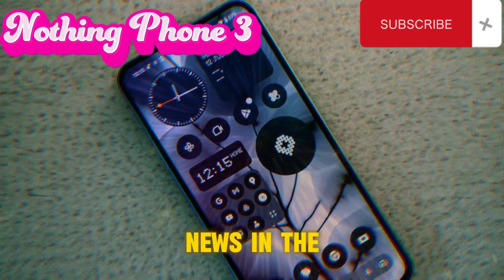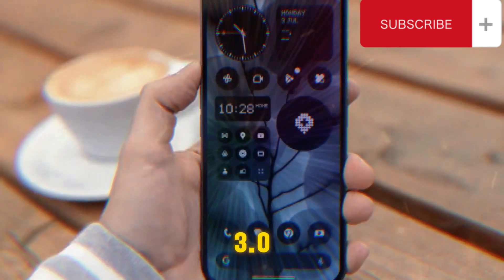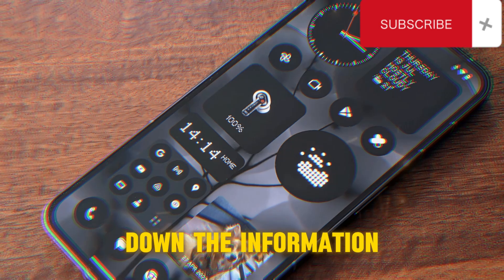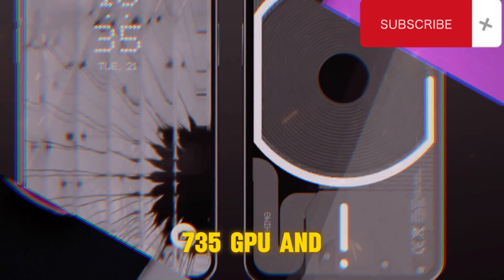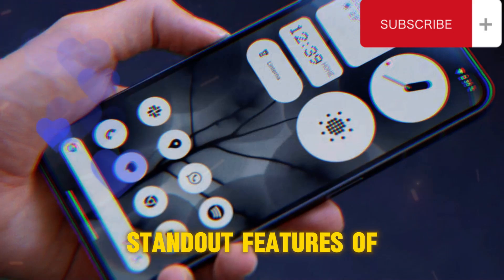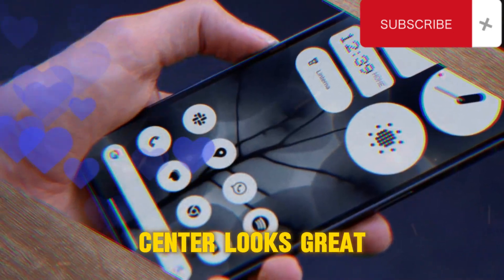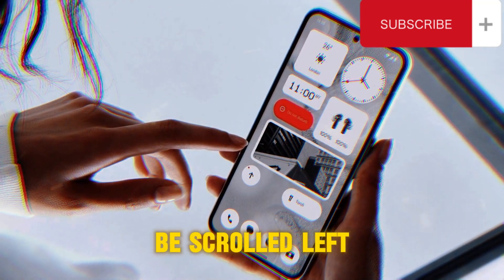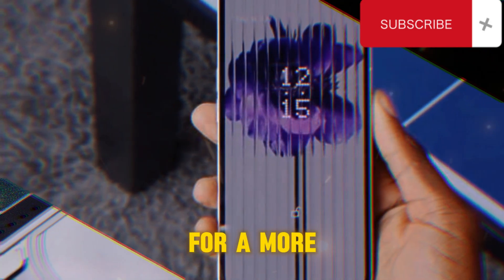NOTHING phone (3) - First LOOK, Amazing!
Nothing is already working on the Phone 3, with a launch likely happening this July. This video might be your first look at the Phone 3's front design, featuring Nothing OS 3.0. You have asked me to remember the text "According to the latest renders from Carl Pei, we can expect a fresh new front design with minimal bezels on the top, sides, and bottom." I have stored it in my memory for you. There's a centered hole-punch selfie camera that adds to the sleek appearance. One of the most surprising changes is the addition of a fourth physical key, which speculation suggests could be a mute button or a customizable action button. Got it! I've noted down the information about the Nothing Phone 3 being powered by the Qualcomm Snapdragon 8s Gen 3 processor.